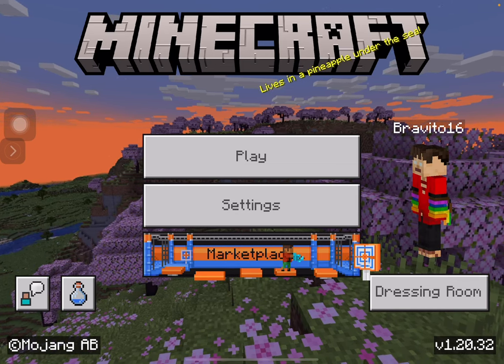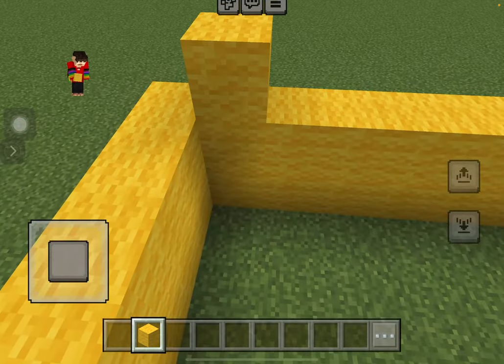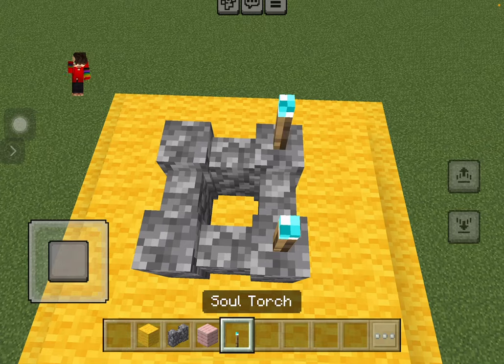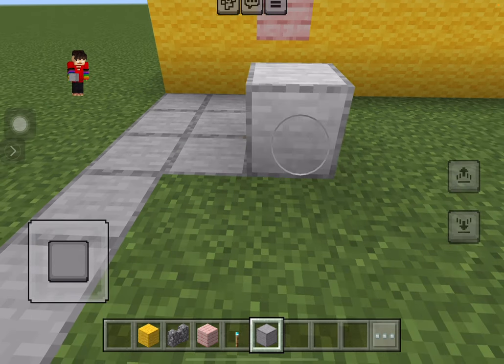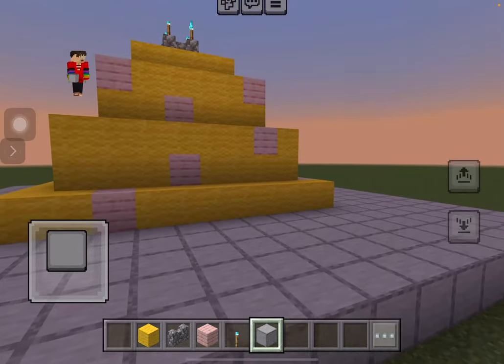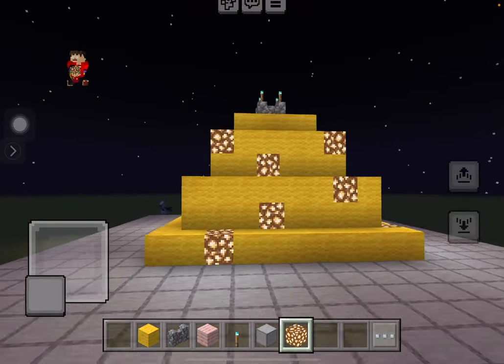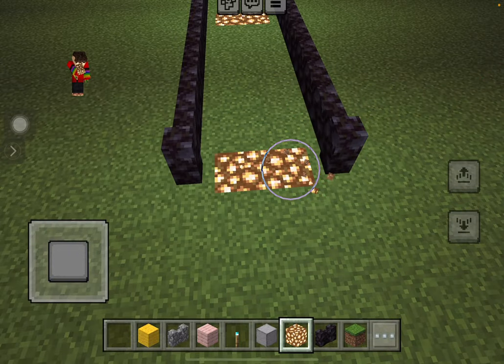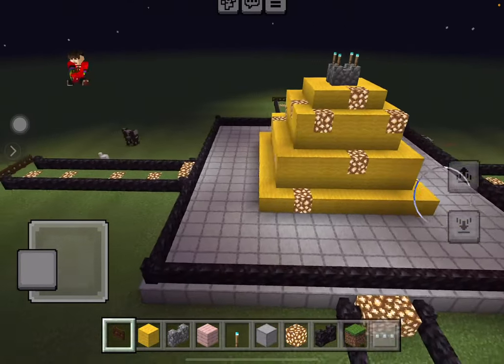How to Build a Cake on MineCraft - 6 Year Old Does It!